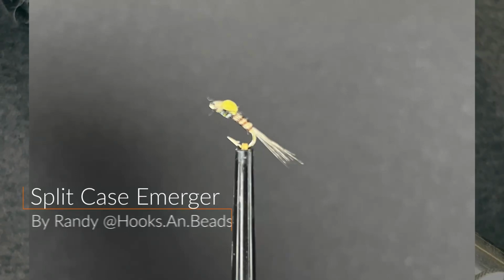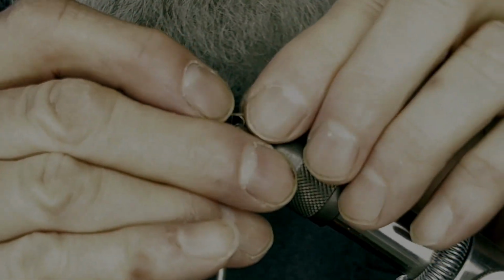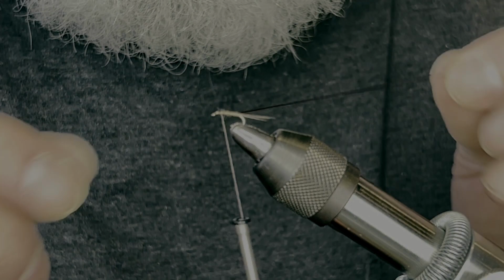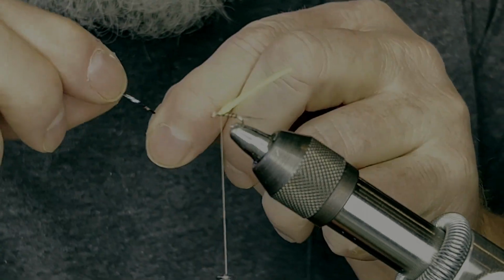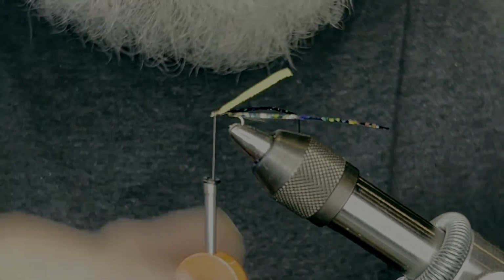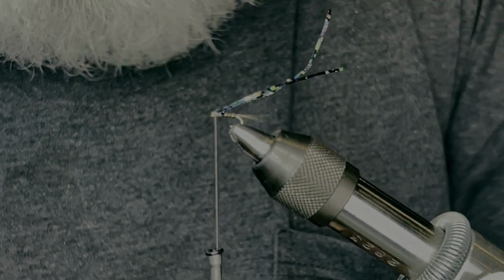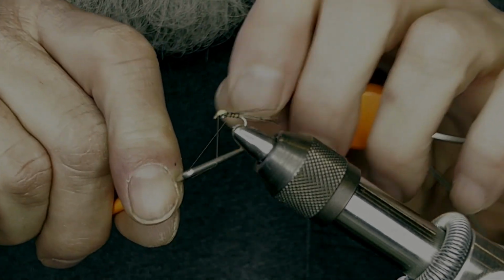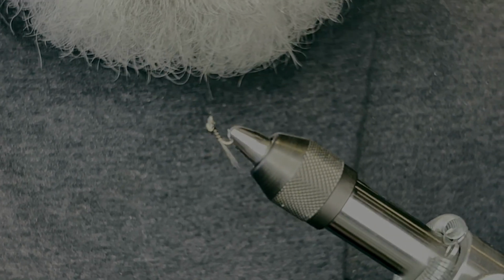Split case emerger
tying up my version of the split case emerger. simple and effective.